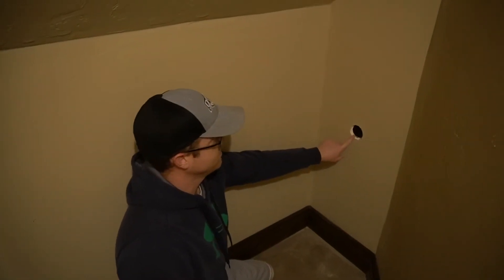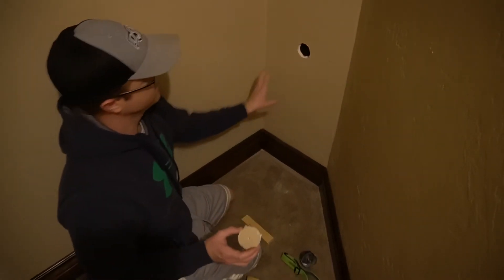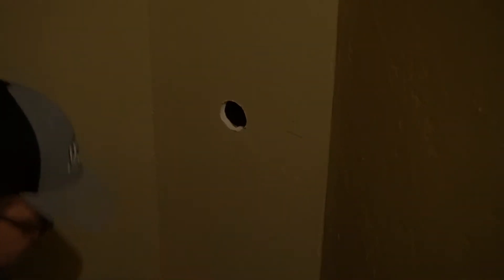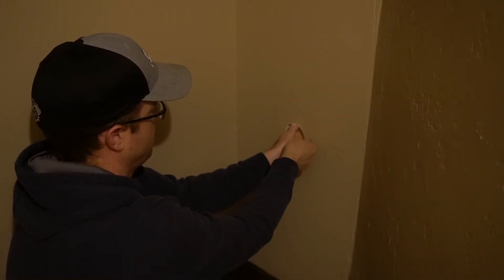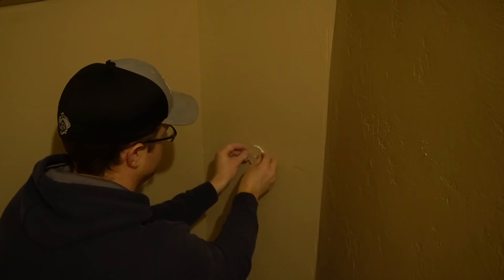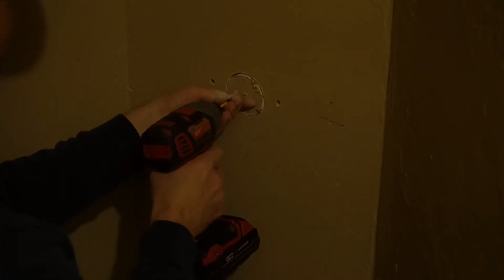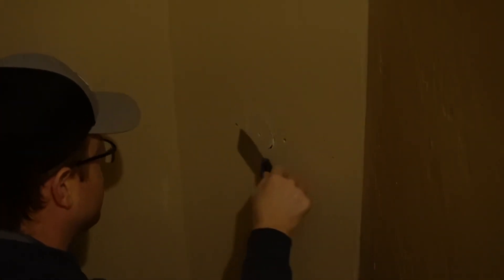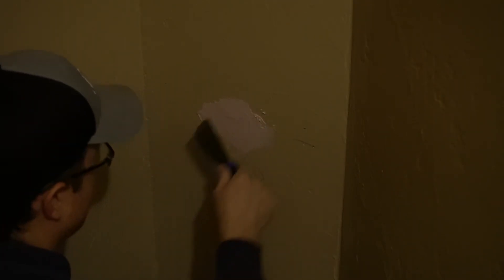Repair a hole in sheetrock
Here is a quick video on how to repair holes in sheetrock that can't be fixed by just some joint compound.  I hope you find this to be helpful.